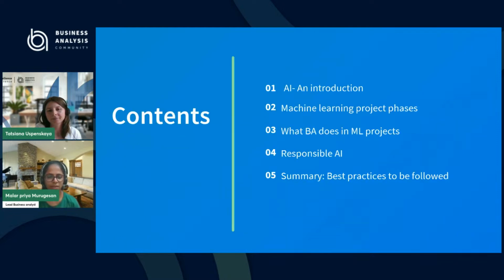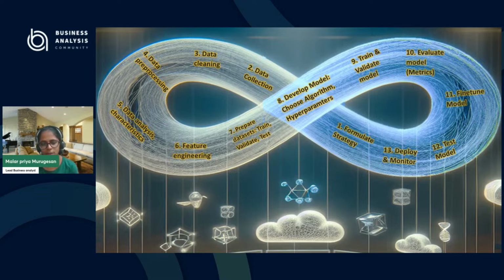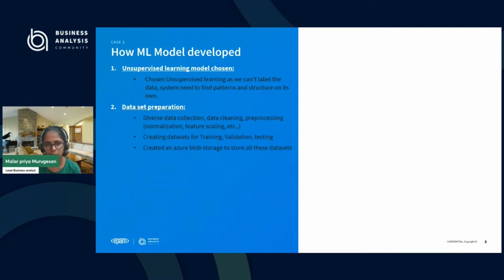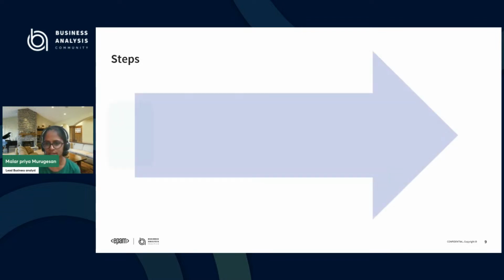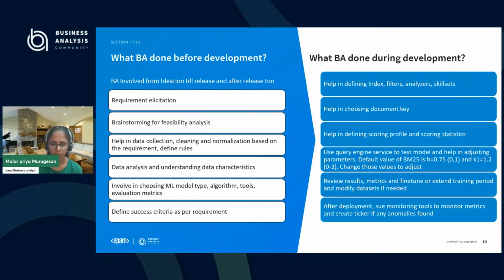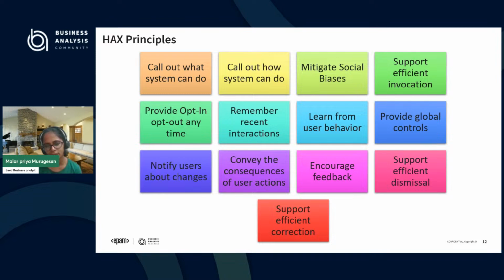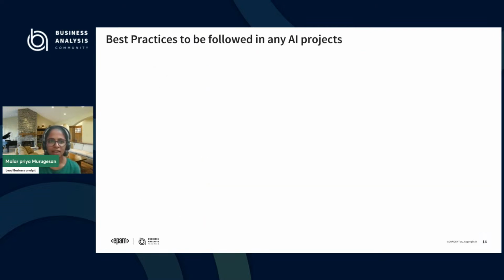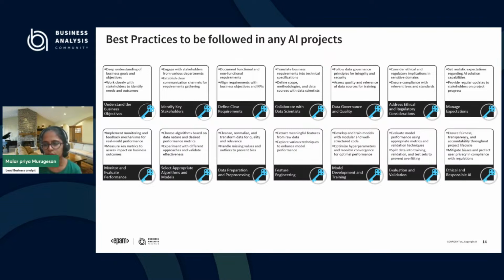Real project experience: What BA does in Machine learning projects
1. AI: An Introduction.
2. Machine learning project phases.
3. What BA does in ML projects.
4. Responsible AI.
5. Summary: Best practices to be followed.